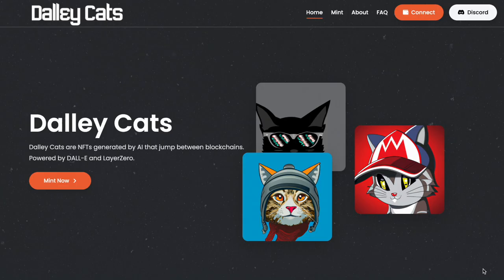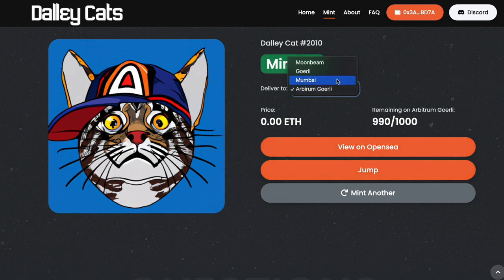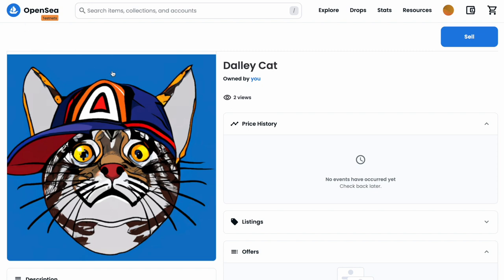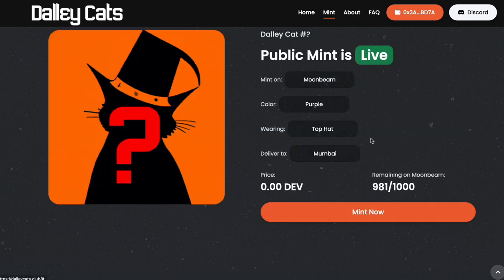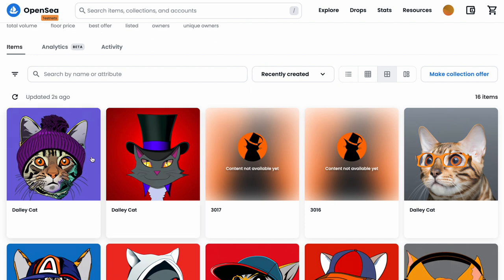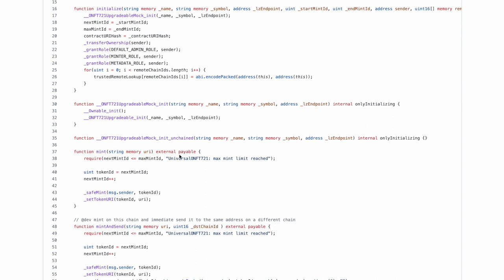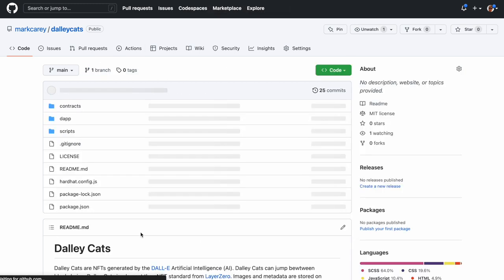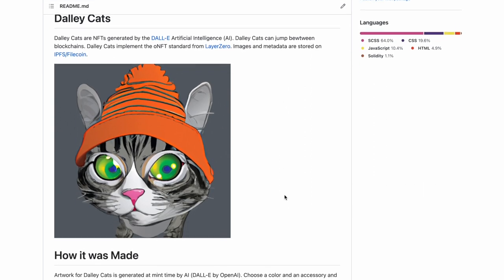Dalley Cats: NFTs generated by AI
Dalley Cats are NFTs generated by the DALL-E Artificial Intelligence (AI). Dalley Cats can jump bewtween blockchains. Dalley Cats implement the oNFT standard from LayerZero. Images and metadata are stored on IPFS/Filecoin.